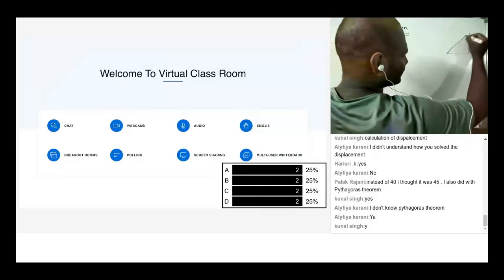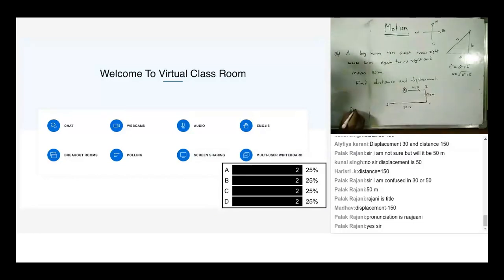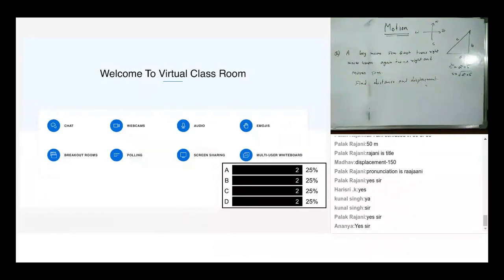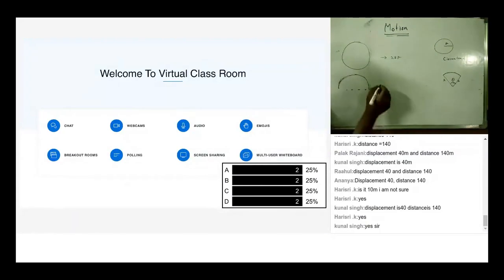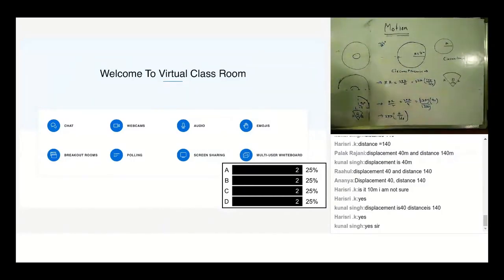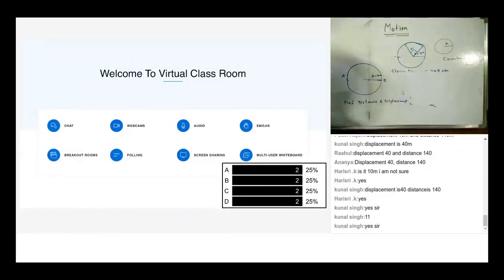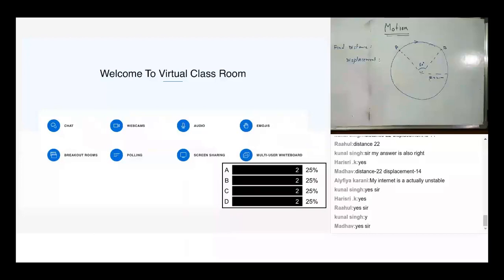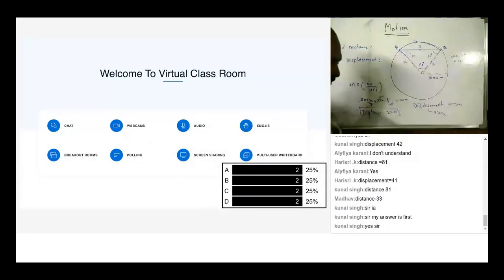Distance and Displacement Part 3 | Motion | Physics | Class 9 | UPrep | IIT JEE/NEET/NTSE/NSO